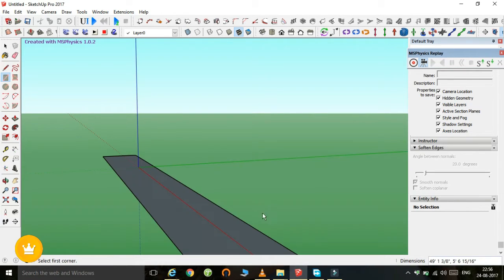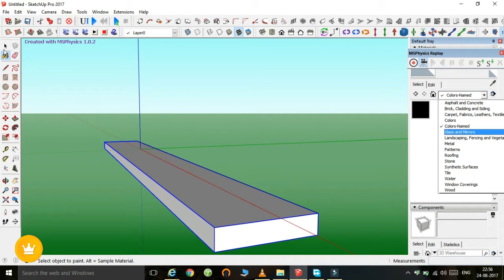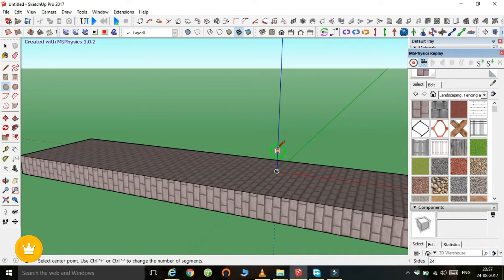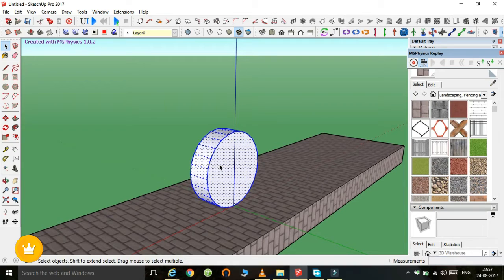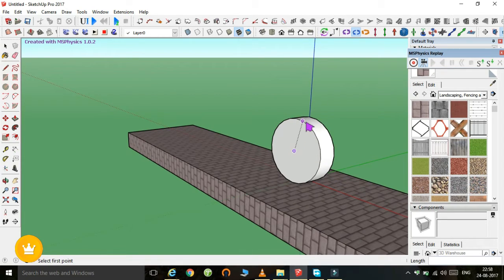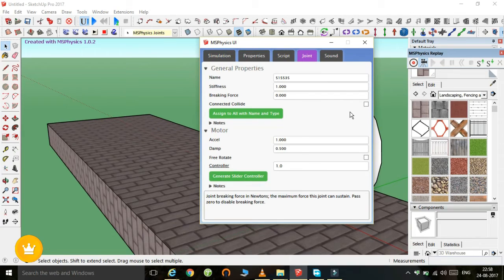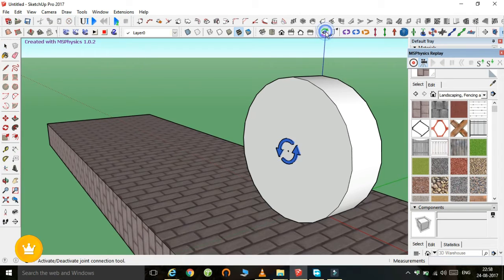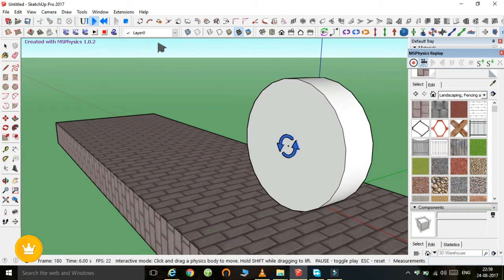Tutorial 01 | MSPhysics | How to Make Rotating wheel controling by Keyboard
Learn how to rotate a wheel or sphere or any object in sketchup using msphysics & interesting part is that you can control its rotation by your keyboard. There are some commands that we will use in controlling section of motor joint. We always use Motor Joint for this type of rotation.

See my other videos on youtube :

1. msphysics sketchup | Best Simulation Ever | Rolls Royace

Created By : Mahaveer Choudhary